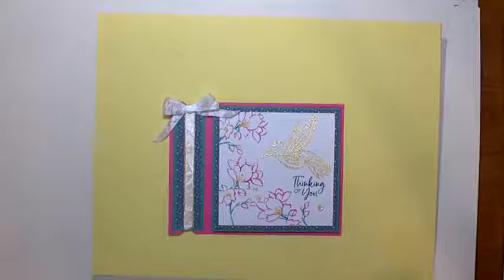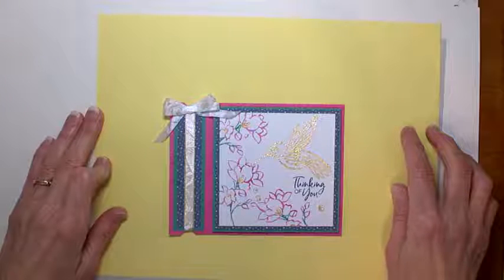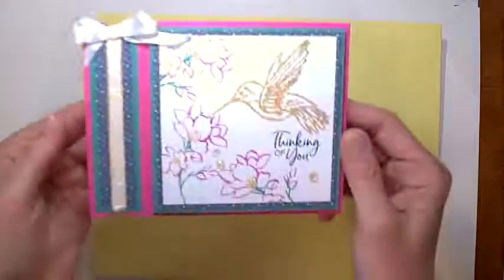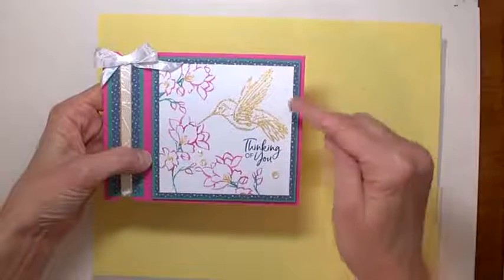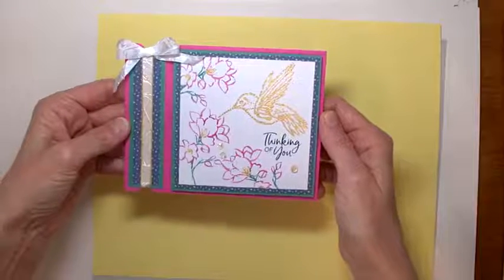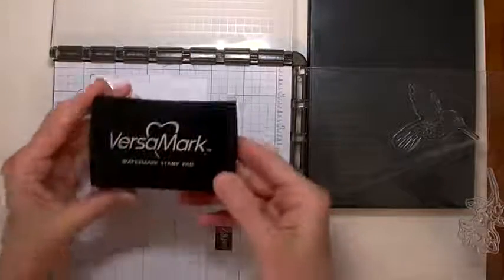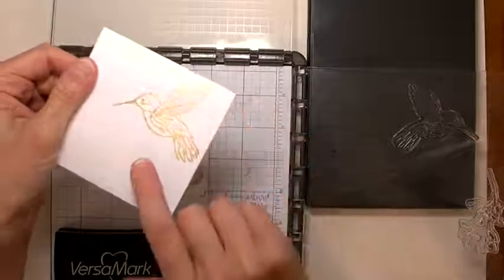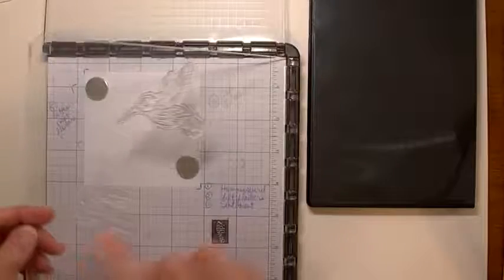Mini Catalog - Gilded Hummingbird Sneak Peek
Here is a fun video that gives a sneak peek of one of the new SAB stamp sets and the Gilded Leafing in the new Mini Catalog.  Enjoy!